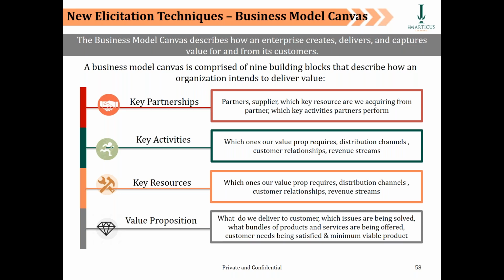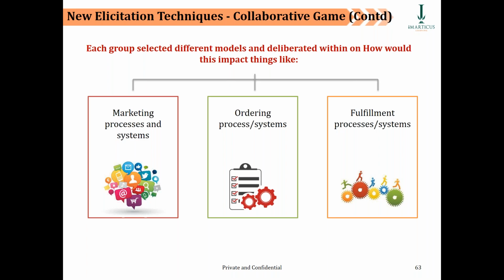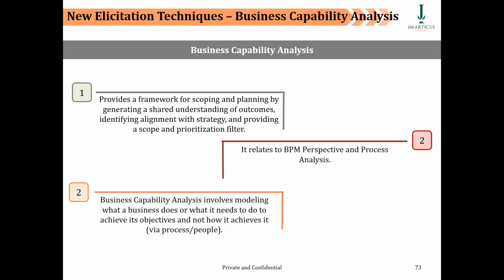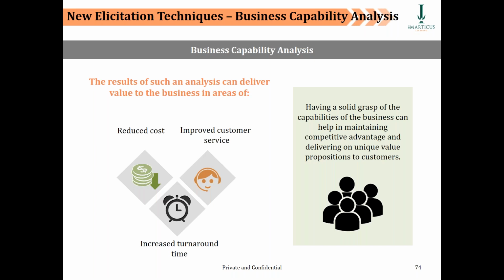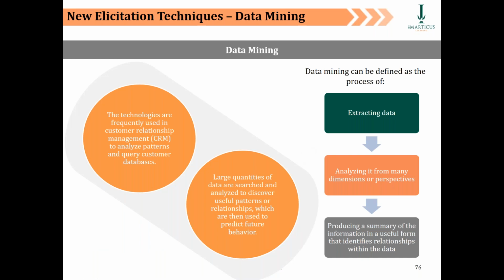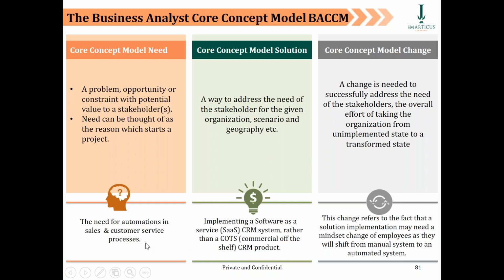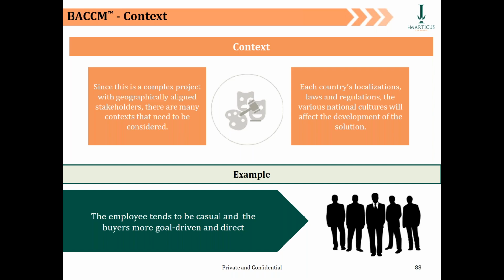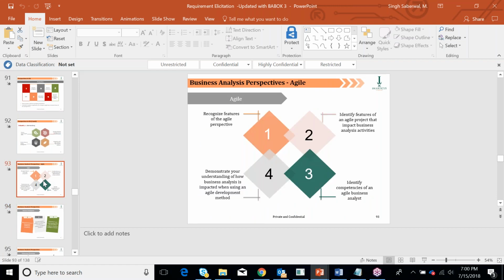CMP 01-15th July: Requirements Elicitation and Collaboration & Requirements Analysis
CMP 01-15th July: Requirements Elicitation and Collaboration & Requirements Analysis and Design Definition